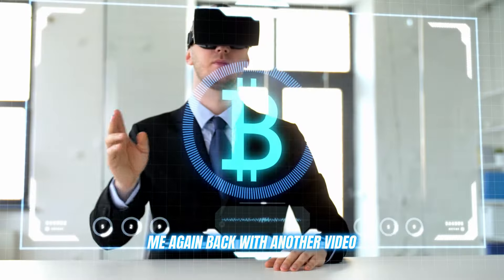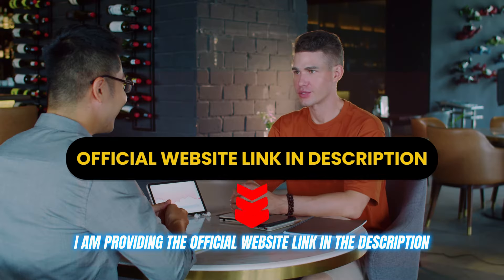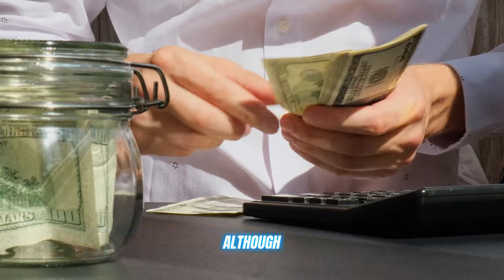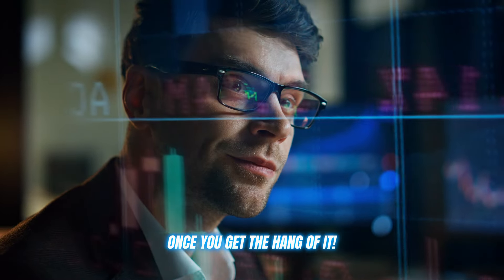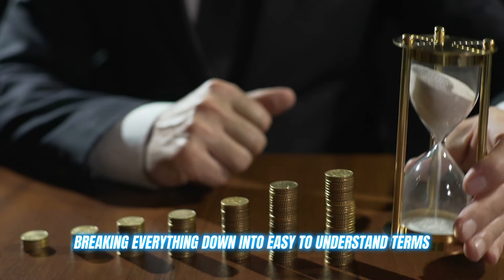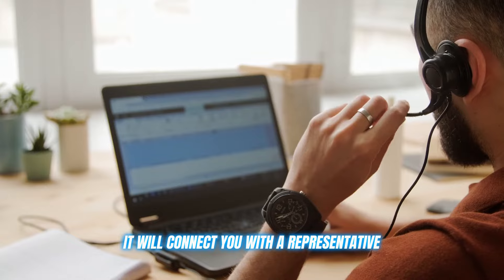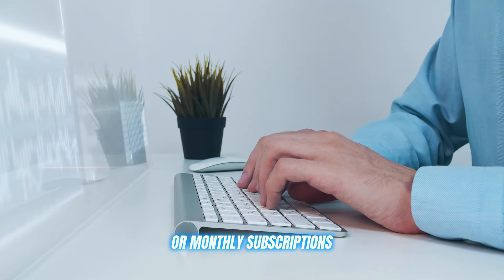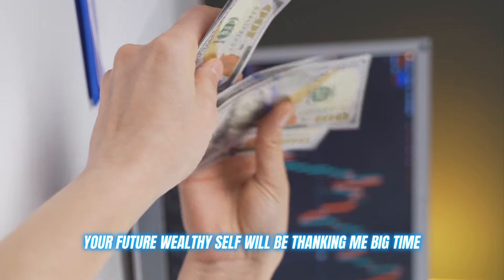Orb Profit AI Review 2024 [Scam🥵 Or Legit✅] A Trusted Platform By Top Crypto Traders?🤔 Watch Now!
✅ Orb Profit AI Overview & Rating

Dive into the world of cryptocurrency trading with Orb Profit AI, an innovative platform designed for both novice and experienced traders. With an impressive rating of 4.7 out of 5, it’s quickly gaining traction among users globally for its user-friendly interface and advanced trading tools.

Orb Profit AI Rating: 4.7/5 ⭐⭐⭐⭐

✅ What Is Orb Profit AI?

Orb Profit AI is a comprehensive cryptocurrency investment platform that empowers users to navigate the crypto markets confidently. Offering a diverse range of services, it allows traders to invest in popular cryptocurrencies like Bitcoin, Ethereum, Litecoin, and XRP, making it a versatile choice for anyone looking to capitalize on the digital asset boom.

✅ Is Orb Profit AI Scam or Legit?

Orb Profit AI is a legitimate trading platform. Users can feel confident in their investments due to the platform's commitment to security and transparency. With robust protective measures in place, your personal information and funds are safe, making Orb Profit AI a reliable option for crypto trading.

✅ Orb Profit AI Features

Advanced Analytics: Access histograms, candlestick charts, and bar charts to spot trends.
Portfolio Management: Expert insights for efficient asset handling.
User-Friendly Interface: Easy navigation on desktop and mobile.

✅ How Does Orb Profit AI Work?

Orb Profit AI employs sophisticated algorithms to analyze market data, helping users make informed trading decisions. The platform’s extensive range of analytical tools gives users the ability to pinpoint profitable opportunities, allowing for a more strategic approach to cryptocurrency trading.

✅ How To Register on Orb Profit AI?

1. Visit the registration page and enter your details.
2. Confirm your account via the email confirmation.
3. Deposit a minimum of €250 using credit, debit, or bank transfer.
4. Use the simulation feature to practice trading before going live.

✅ Orb Profit AI User Reviews And Succes Stories

Many users have shared positive experiences with Orb Profit AI, highlighting its effective tools and supportive customer service. Success stories from traders illustrate how they’ve leveraged the platform’s resources to achieve significant returns, building confidence in their trading strategies.

✅ Trading Options on Orb Profit AI

Orb Profit AI offers a wide array of trading options, allowing users to diversify their portfolios easily. Whether you’re interested in long-term investments or short-term trades, the platform accommodates various trading styles, ensuring a tailored experience.

✅ Orb Profit AI – Supported Countries

Orb Profit AI is accessible to traders in multiple countries, making it a global player in the cryptocurrency investment arena. The platform complies with local regulations, offering peace of mind to users from different regions.

✅ Why You Should Use Orb Profit AI

Transparent Fee Structure: No hidden fees for users.
Educational Tools: Simulator for practice before investing real money.
Quick Transactions: Efficient deposit and withdrawal processes.
Excellent Customer Support: 24/7 assistance for all your trading queries.

✅ Key Moments

0:00 - Introduction to Orb Profit AI
0:20 - Orb Profit AI Overview
1:15 - Orb Profit AI Features
1:35 - Advanced Technology and AI-Driven Insights
2:00 - How to Register on Orb Profit AI
2:45 - Beware of Orb Profit AI  Scam
3: 20 - Conclusion